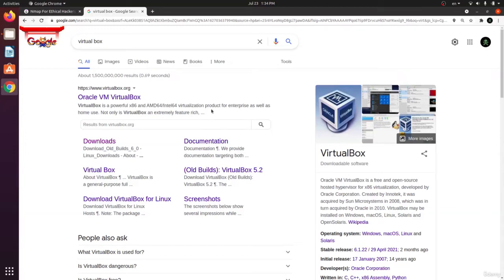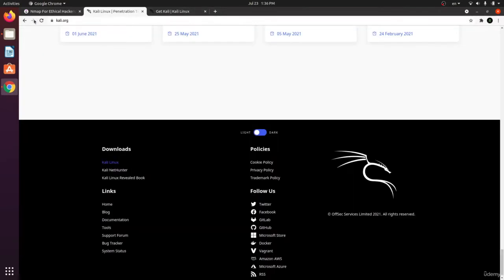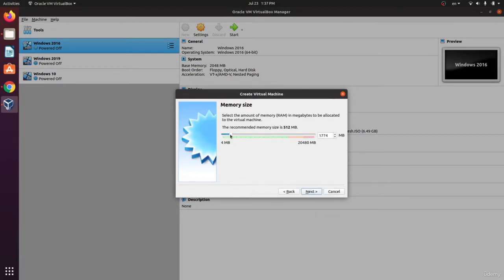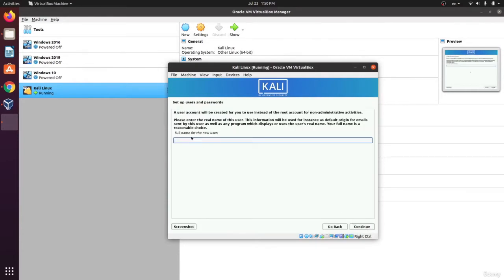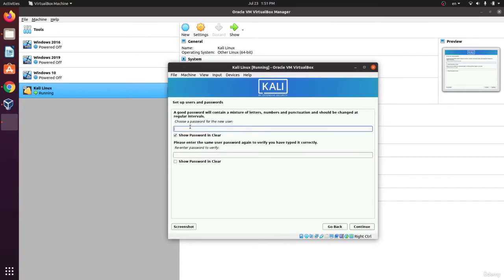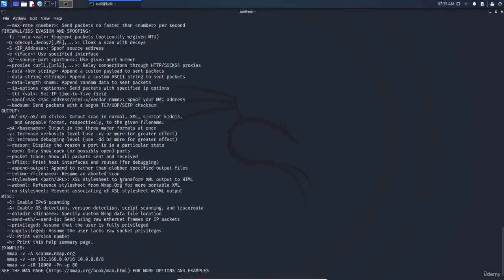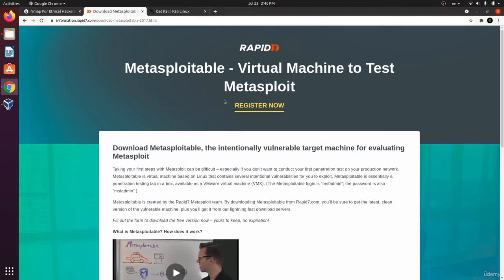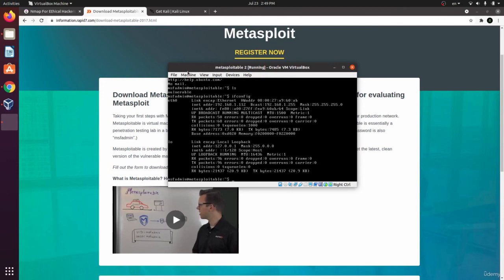3 Preparing the Environment | Nmap Introduction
Ethical hacking is a process of detecting vulnerabilities in an application, system, or organization’s infrastructure that an attacker can use to exploit an individual or organization. They use this process to prevent cyber attacks and security breaches by lawfully hacking into the systems and looking for weak points.

Confidentiality, integrity and availability, also known as the CIA triad, is a model designed to guide policies for information security within an organization. The model is also sometimes referred to as the AIC triad (availability, integrity and confidentiality) to avoid confusion with the Central Intelligence Agency.

Network security is the protection of the underlying networking infrastructure from unauthorized access, misuse, or theft. It involves creating a secure infrastructure for devices, applications, users, and applications to work in a secure manner.

What is Nmap ?

Nmap is a free and open-source network scanner created by Gordon Lyon. Nmap is used to discover hosts and services on a computer network by sending packets and analyzing the responses. Nmap provides a number of features for probing computer networks, including host discovery and service and operating system detection.

Some of this tool’s best features are that it’s open-source, free, multi-platform and receives constant updates each year. It also has a big plus: it’s one of the most complete host and network and port scanners available. It includes a large set of options to enhance your scanning and mapping tasks, and brings with it an incredible community and comprehensive documentation to help you understand this tool from the very start. Nmap can be used to

Create a complete computer network map.

Find remote IP addresses of any hosts.

Get the OS system and software details.

Detect open ports on local and remote systems.

Audit server security standards.

Find vulnerabilities on remote and local hosts.

It was mentioned in the Top 20 OSINT Tools article we published, and today we’ll explore a little bit more about this essential security tool with some practical terminal-based Nmap commands.

What is Wireshark ?

Wireshark is a free and open-source packet analyzer. It is used for network troubleshooting, analysis, software and communications protocol development, and education. Originally named Ethereal, the project was renamed Wireshark in May 2006 due to trademark issues.